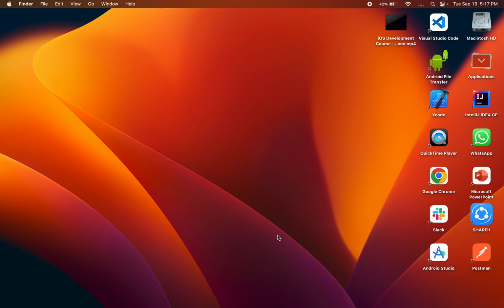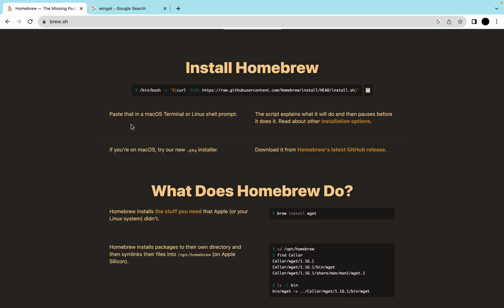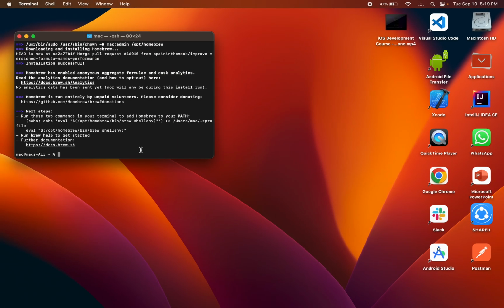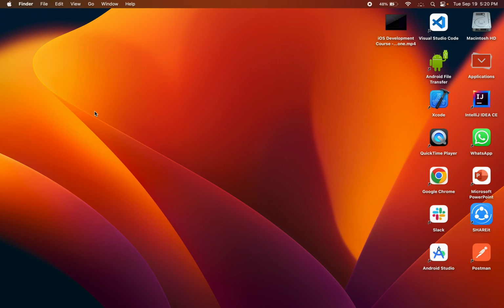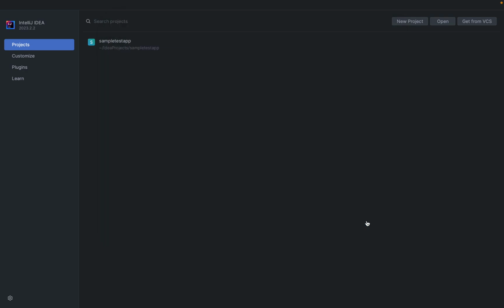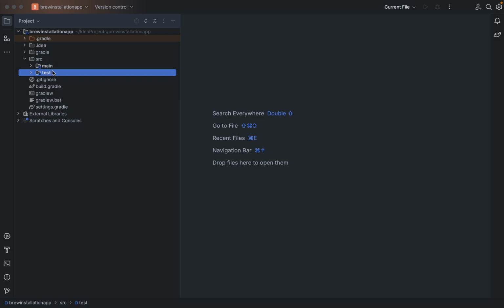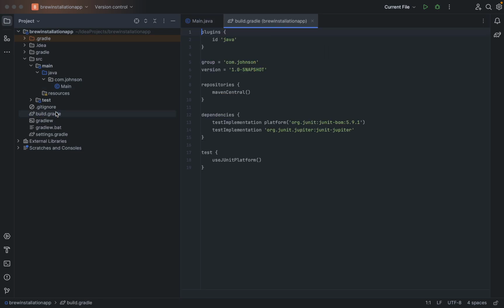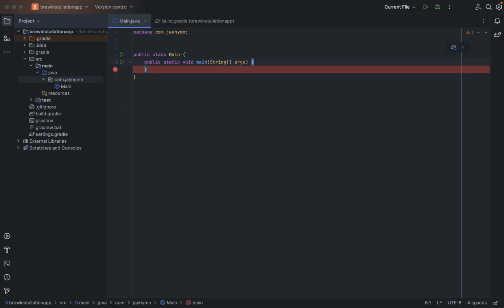Using Homebrew for Installting IntelliJ and JDK on your computer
This tutorial shows you a guide on how to install IntelliJ and JDK using a package manager system known as Homebrew